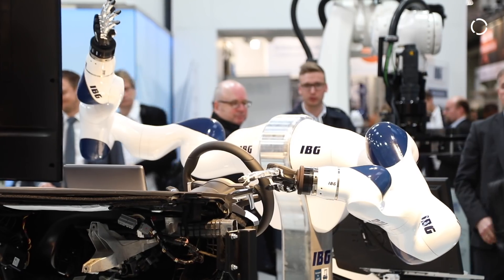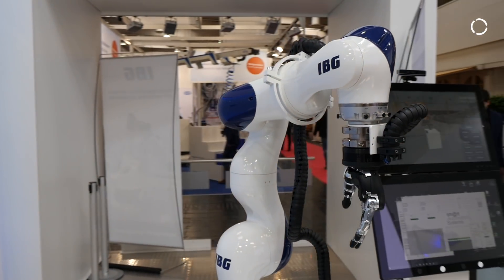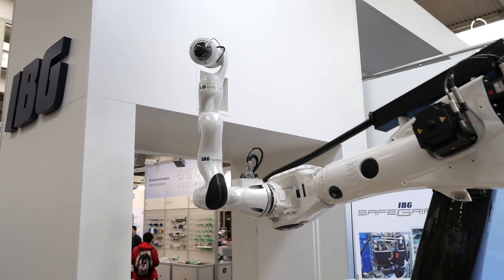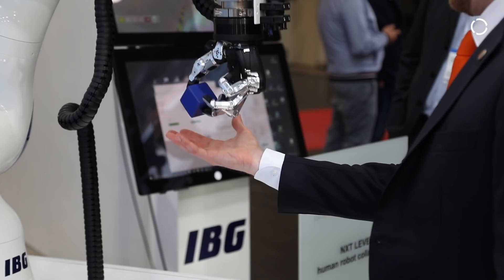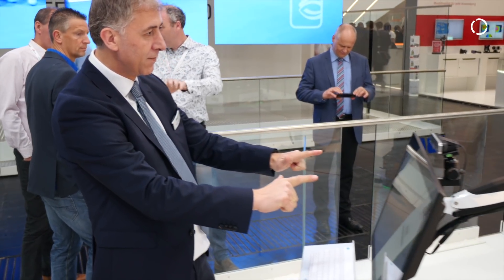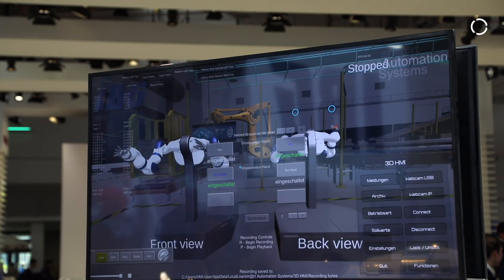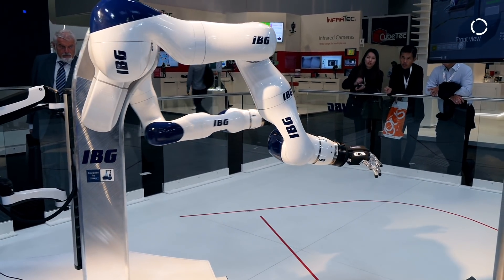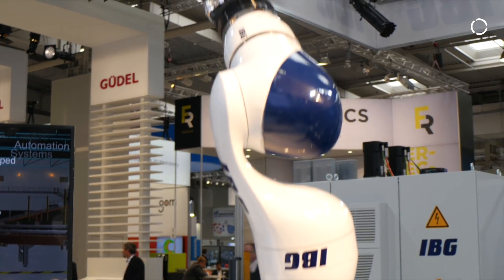Partner Highlight | IBG Automation | KUKA @ Hannover Fair 2018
Under the slogan “iintelligence 4.0_beyond automation,” KUKA demonstrated automation solutions of the future at Hannover Fair 2018. The event had several world premieres from KUKA, including LBR iisy, our new, powerfully simple collaborative robots, and "i-do," our concept consumer service robot.

This year we highlighted some of our partners who were also at the fair.

IBG Automation is a long-time partner of KUKA, based in Neuenrade, Germany. IBG is well-known for their creative, innovative solutions to hard challenges. At Hannover Fair they were showcasing a dual arm robot constructed out of two KUKA LBR iiwas and two Schunk hand grippers. The system could be controlled and programmed via tracked arm and hand movements of its human operator. Have a look at this unique solution.